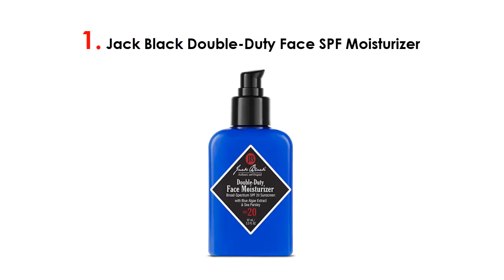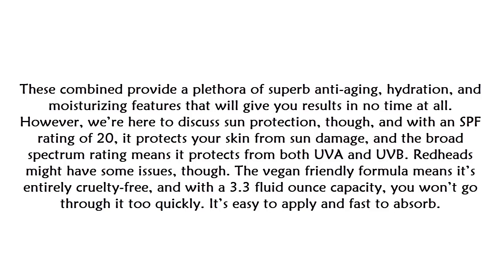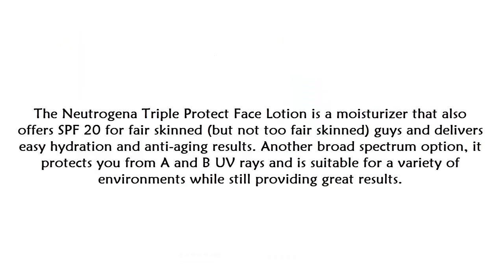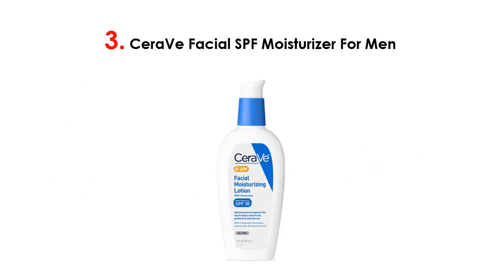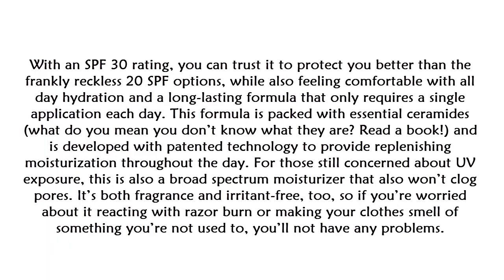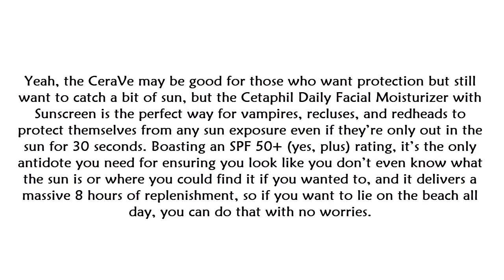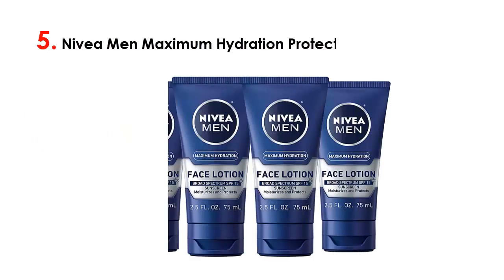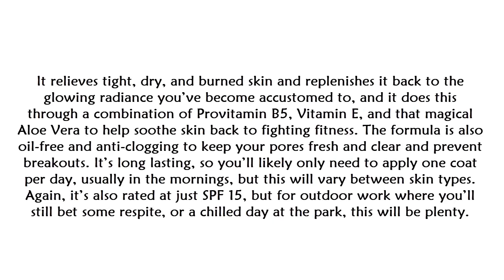Top 5 Best SPF Moisturizer For Men 2020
1. Jack Black Double-Duty Face SPF Moisturizer

2. Neutrogena Triple Protect SPF Moisturizer For Men

3. CeraVe Facial SPF Moisturizer For Men

4. Cetaphil Daily Facial Moisturizer with Sunscreen

5. Nivea Men Maximum Hydration Protective SPF Moisturizer